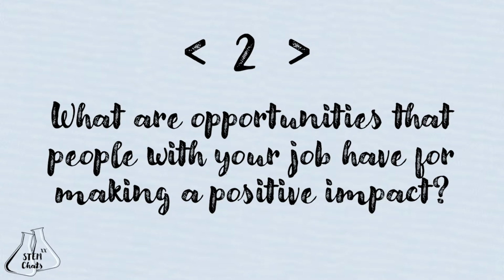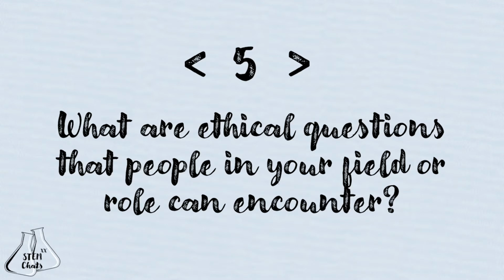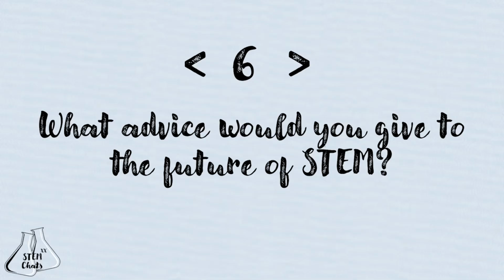INTERVIEW: Materials Science for Space - grad student talks journey, future, & possibilities in STEM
CAREER EXPLORATION:  STEMxx Chats interview with Cecilia about research at NASA, aerospace engineering and materials science, grad student life, impact and ethics, and more.

Video is copyright Alice Stanton. Animations courtesy of Ana Cecilia Perez.